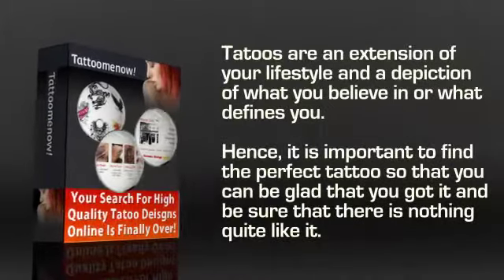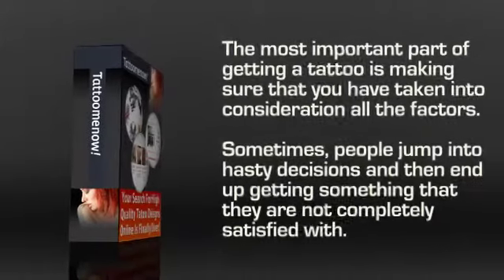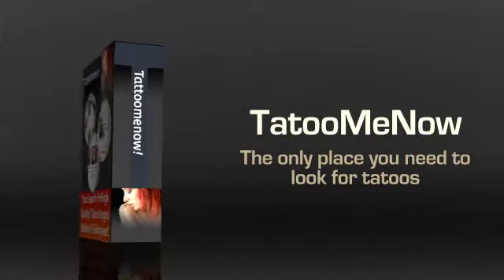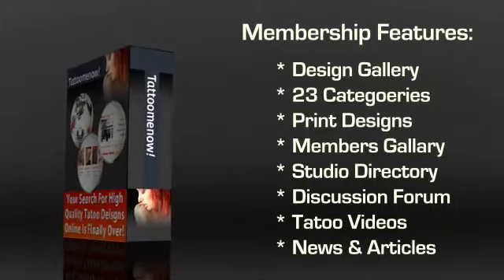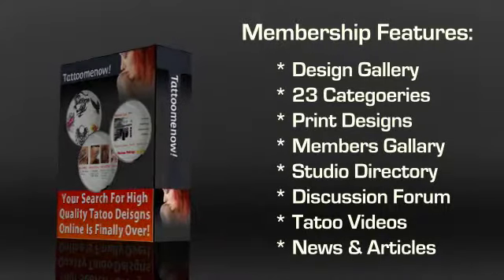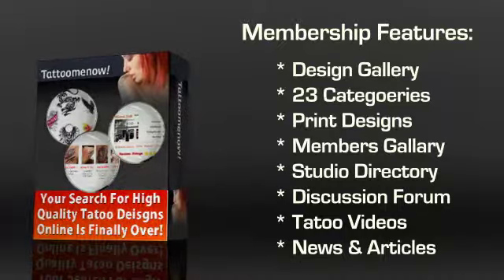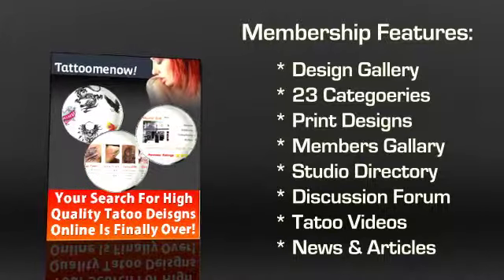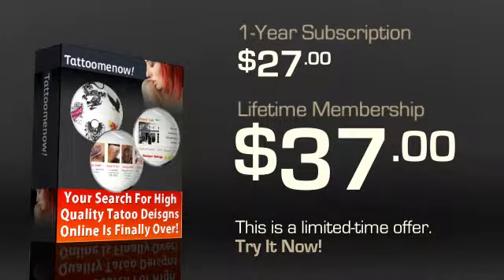Henna Tattooing & Body Art: Free Online Tips For Applying Henna Tattoos : How To Make A Henna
free online tattoo designer to Free Online The Most Stupid Video 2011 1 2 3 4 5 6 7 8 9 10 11 High-definition Television tattoo educational videos tattoo school information Bizzare and Proof of D12 for professional henna art 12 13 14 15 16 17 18 tattoo machine tuning free streaming online henna tattoo patterns tattoo apprenticeship tattoo machine setup giving henna tattoos tattoo school videos freehandmehndi.com simple henna design henna tattoo giving Trailer (promotion) Learn how to tattoo online henna class Online And Offline Watch (TV Channel) henna tattoo design gulf henna design natural hair care henna tattoo body henna tattoo help henna tattoo tips Pharrell Williams free henna class free hand mehndi natural hair dye Season 3 Episode henna tattoo art freehandmehndi mustafagunaydinx tomassssssssssss new latest full learn to tattoo tattoo tutorial Quality Records henna for hair with art tattoo pigment moroccan henna henna tutorial henna products tattoo removal tattoo designs mehandi cones tattoo artist tattoo videos pattern how to henna arabic henna indian henna henna powder